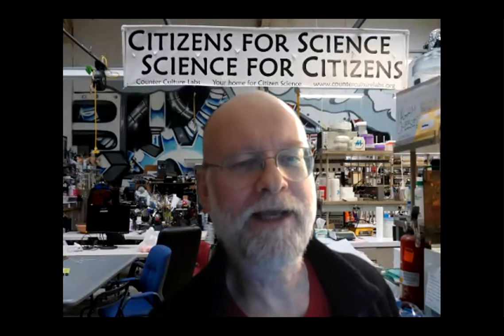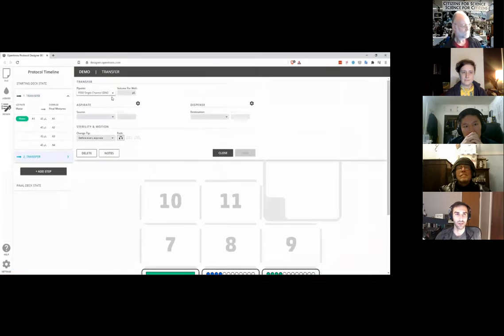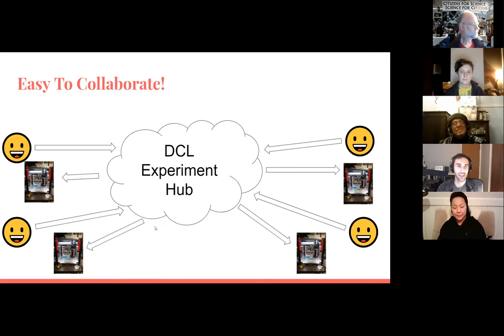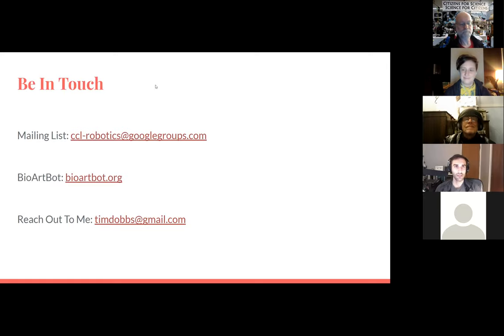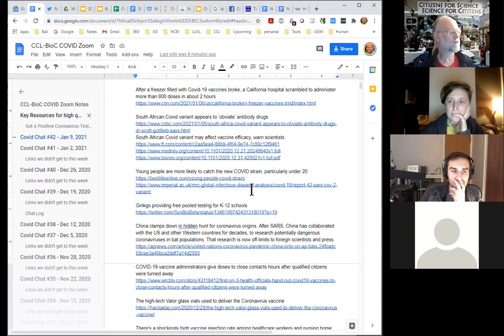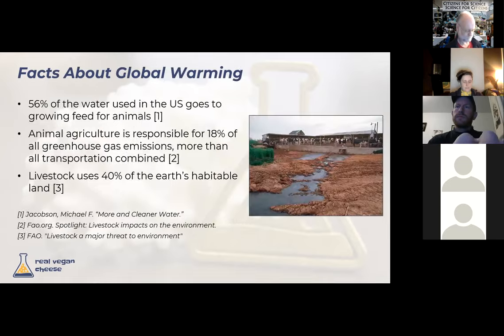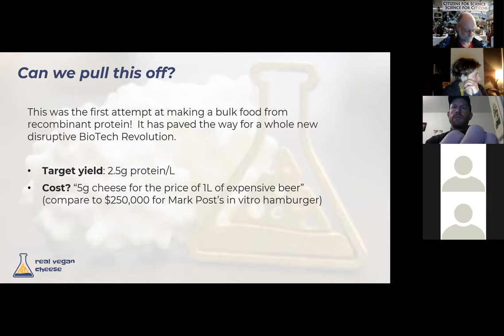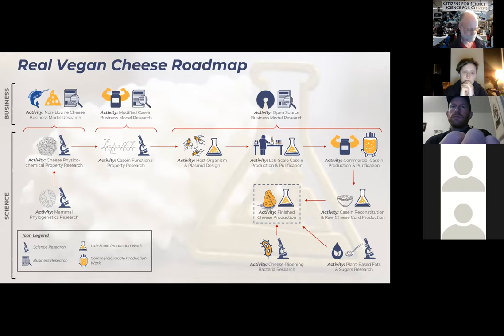Jan 6 2021 Community Projects Showcase at Counter Culture Labs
Despite the Covid-19 pandemic, community projects at CCL are thriving, with regular weekly or biweekly zoom meetings for each, and even a trickle of wetlab work still going on. All our community projects are free and open for anyone to join, and NOW is a great time to jump on board!

In this session, we did brief introductions for each of our community projects, and how YOU can get involved:
* DIY gene gun and antivirals
* Lab Robotics (0:01:20)
* Covid Chat and Mask-O-Matic (0:18:26)
* Real Vegan Cheese (0:25:58)
* Mycology (0:42:50)
* Kombucha Genomics (1:02:52)
* Open Insulin (1:16:20)